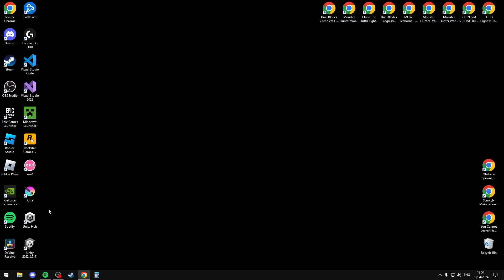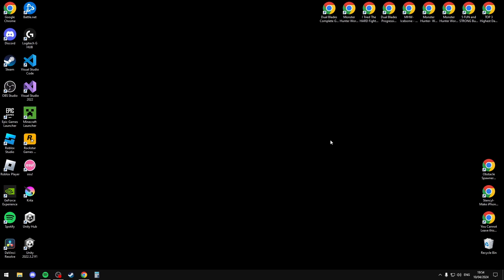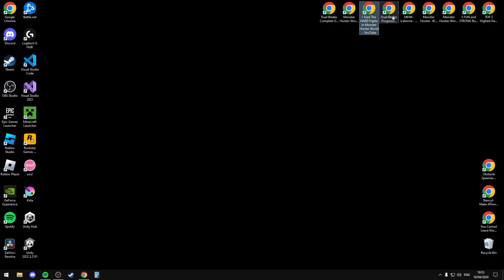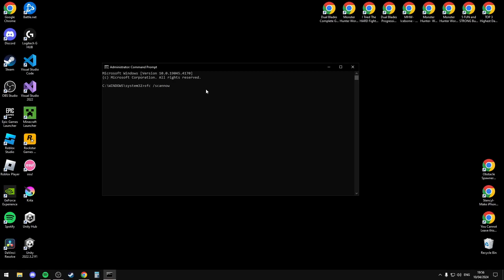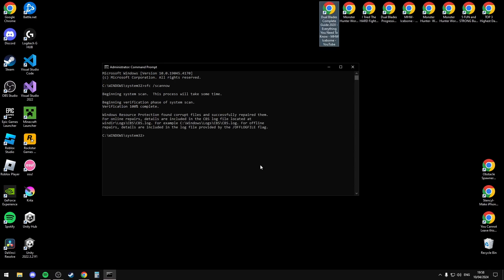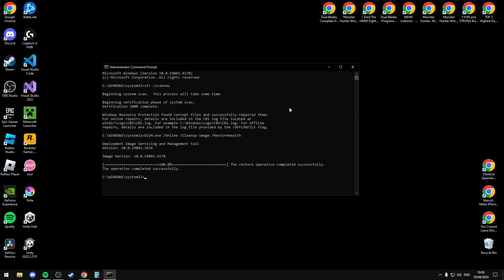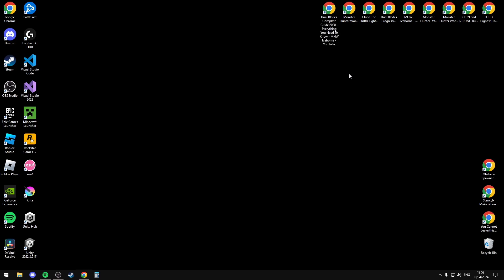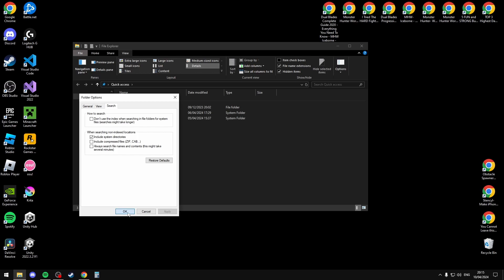I CAN'T CLICK ANYTHING ON MY DESKTOP - [ WINDOWS 10/11 ]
unable to click anything, right click freezes my desktop, cant click anything on my desktop, how to fix windows 10/11 freezing desktop, windows explorer, desktop frozen, mouse cant click.

[INFO]
In today's video, I show you how to resolve the frustrating problem of being unable to interact with your Windows 10/11 desktop and the occasional freezing of the desktop when right-clicking. The issues include being unable to highlight or use the translucent selection rectangle, right-clicking, clicking icons, launching apps, and essentially any action related to your desktop.

If you found the video helpful, dont forget to like, comment and subscribe it would really help the channel out alot, ill see you in the next one, thanks for watching.